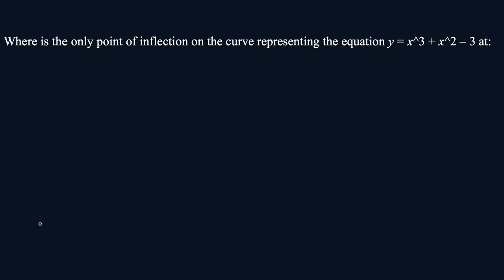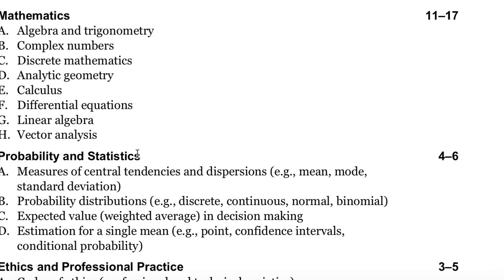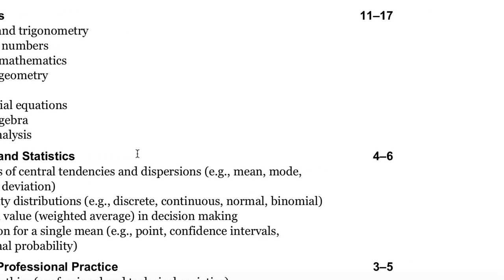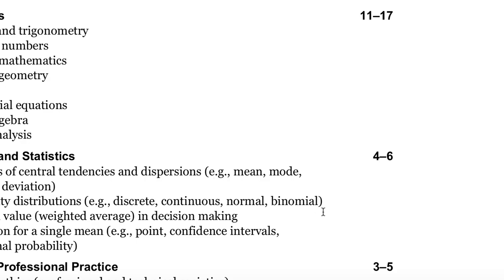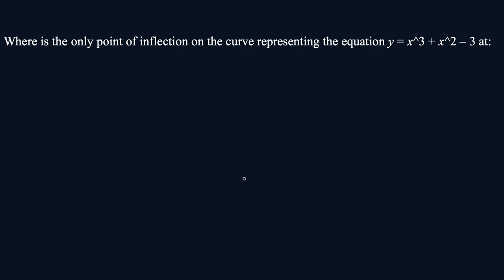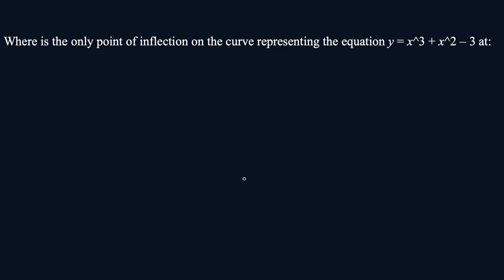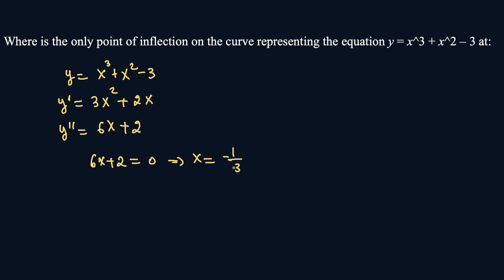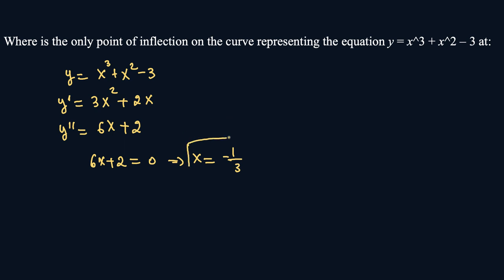Math Problem - Inflection Point on a Curve (FE Exam)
Determine point of inflection give a quadratic equation.